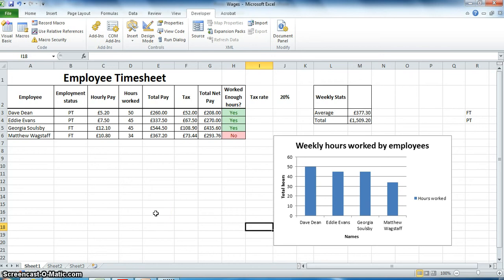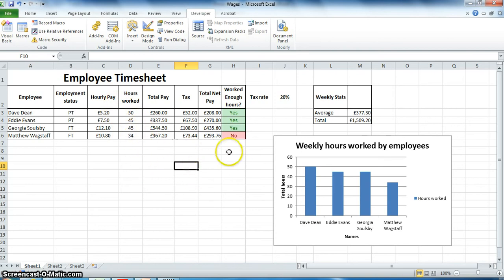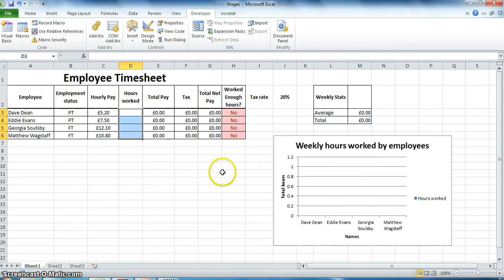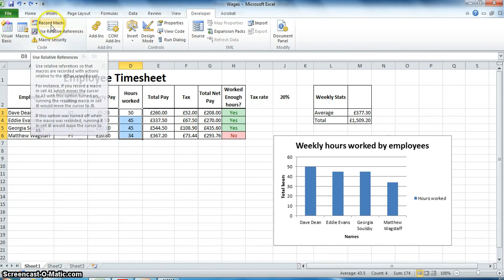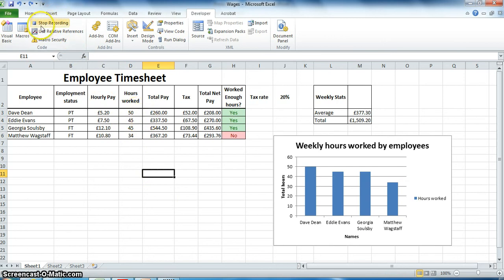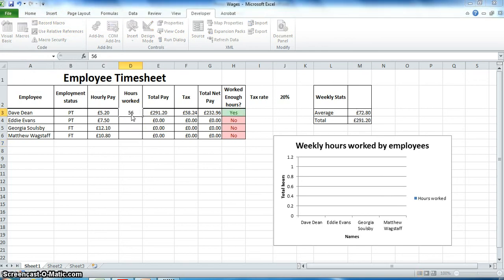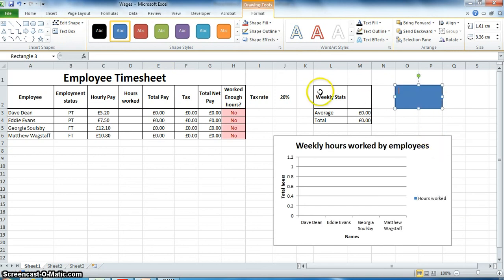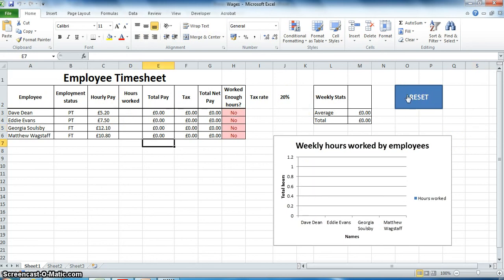4) Your first macro!